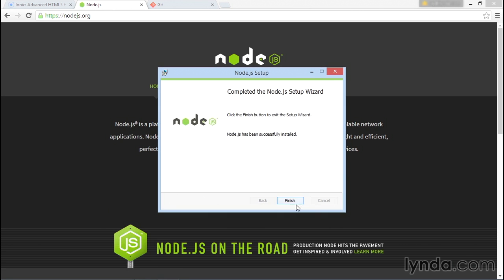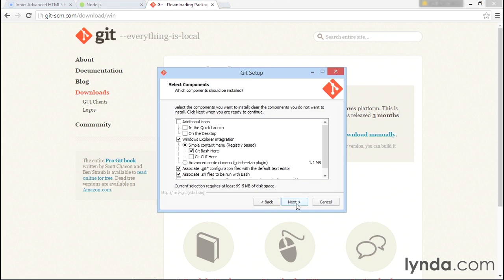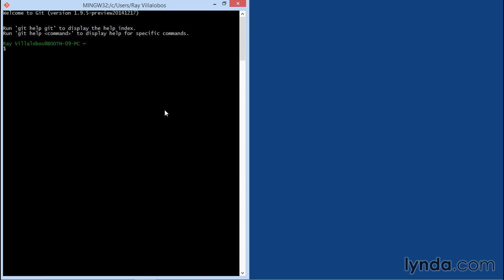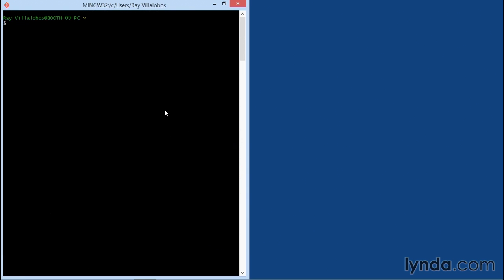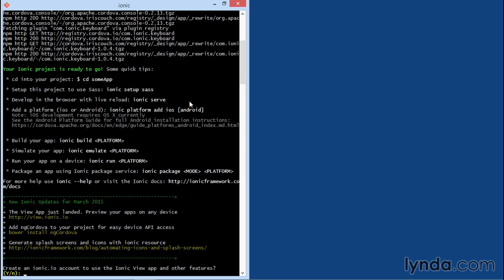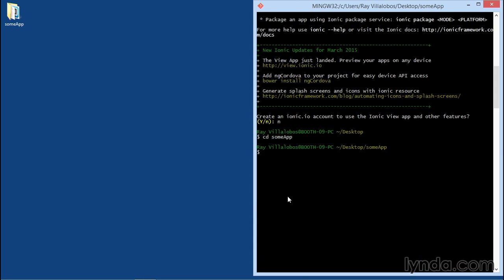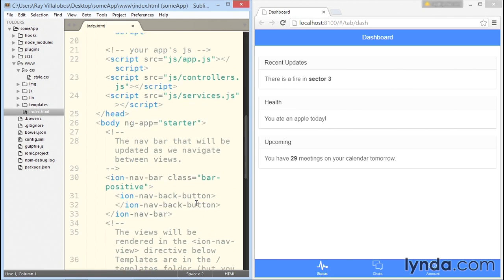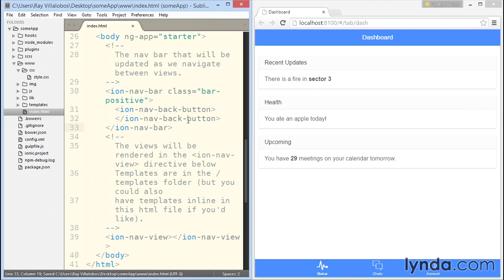006 Installing development environment on a PC